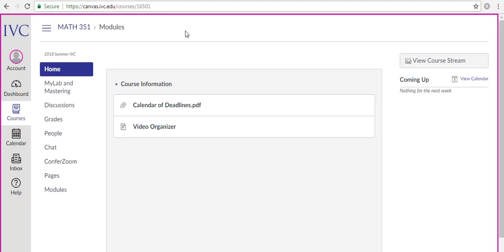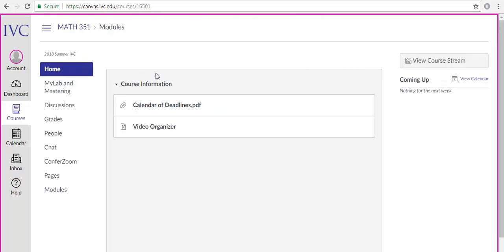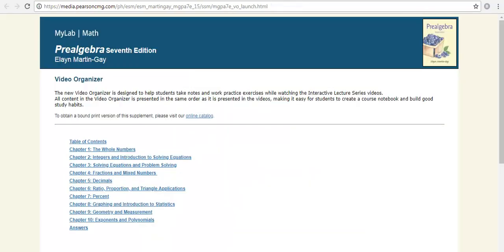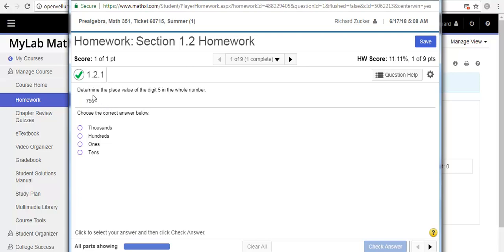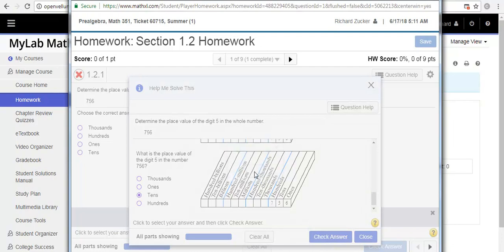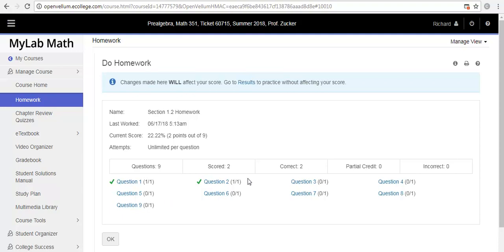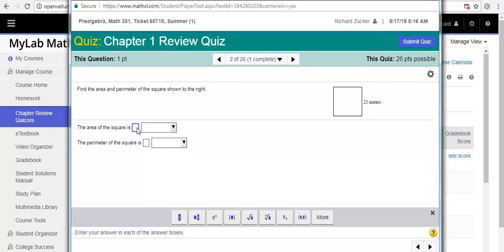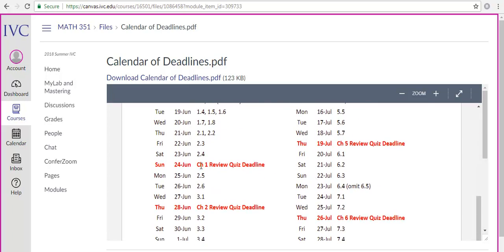Getting Started with Math 351, Summer 2018, Irvine Valley College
Prealgebra, Math 351, Summer 2018
Irvine Valley College